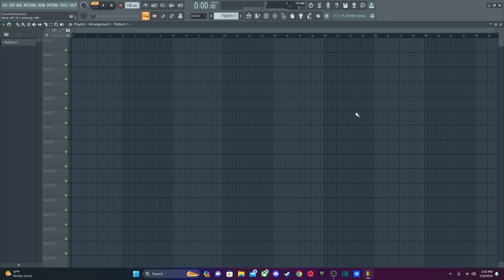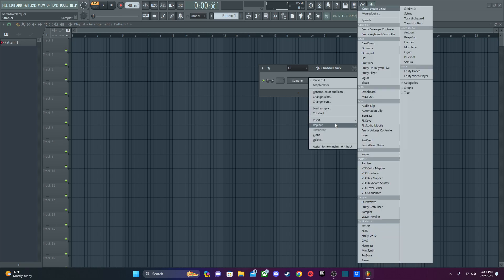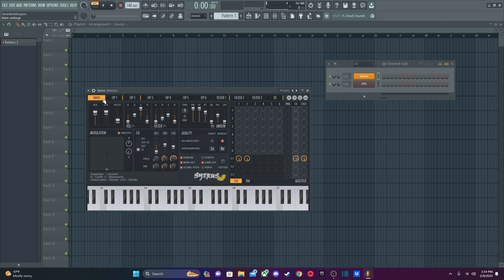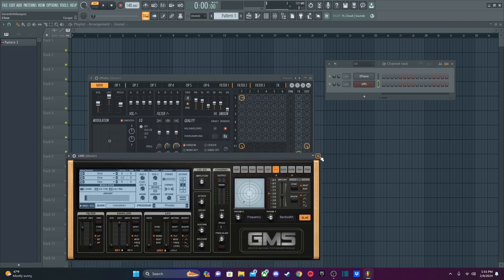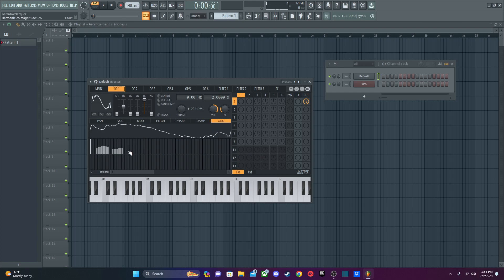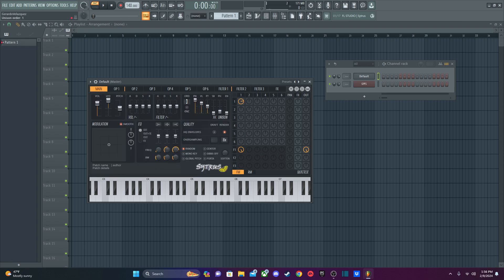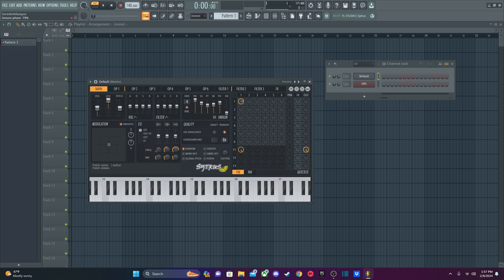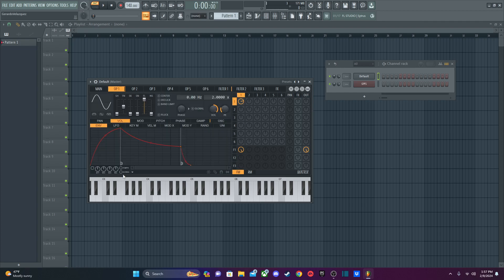FL Studio 21 Electric/Rhodes Piano Sound Design Tutorial With Stock Plugins (Sytrus/GMS)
My very first sound design tutorial